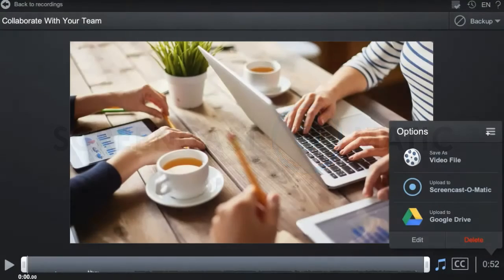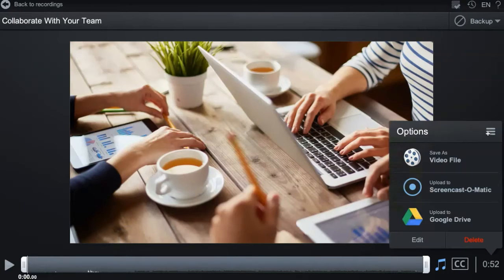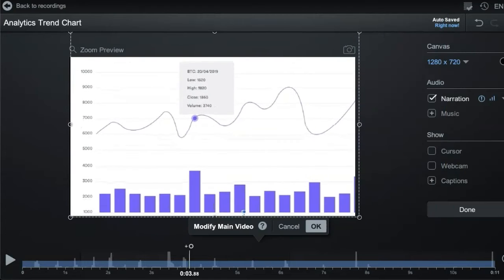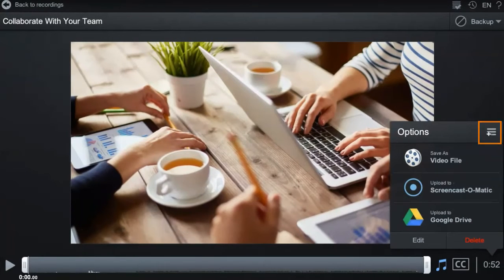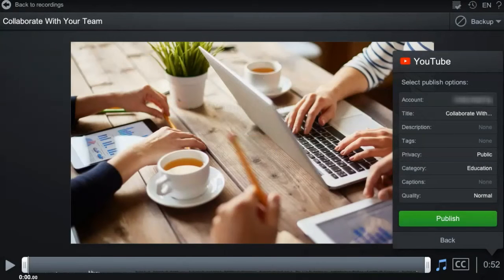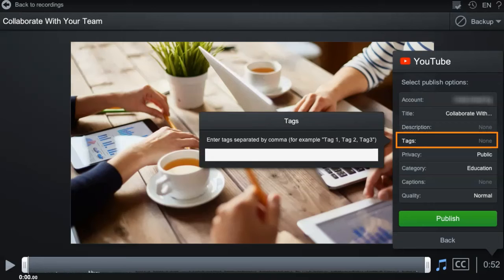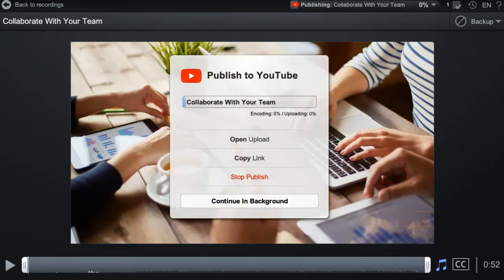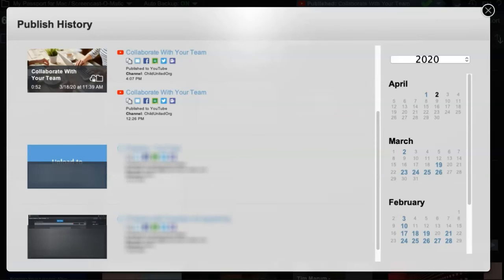Video creation | Record Screen | Record Window or Full Screen | Free screen Record Window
At Screencast-O-Matic, we don’t believe that video recording and editing should be difficult, or cost a fortune. Our simple and intuitive tools help you get the job done easily.

I need to record my screen
I need to edit my video
I want to share my videos

Screencast-O-Matic is a screen recording and video editing software tool that can be launched directly from a browser. Our software has been widely used in the education and business sectors with over 9 million in our community and trusted by Fortune 100 companies and individuals in 190 countries.